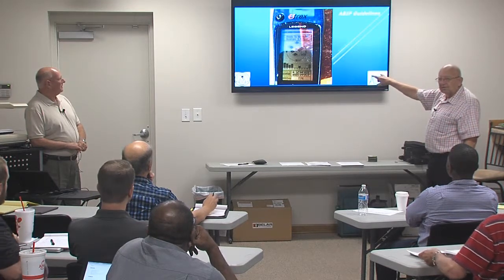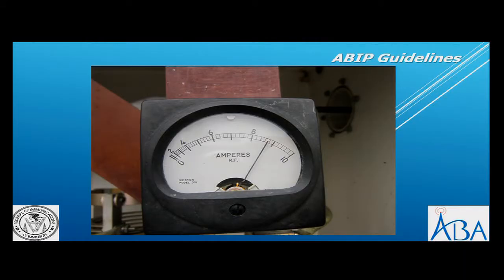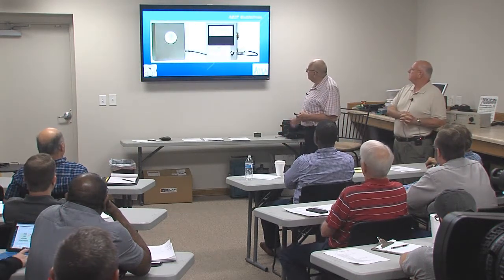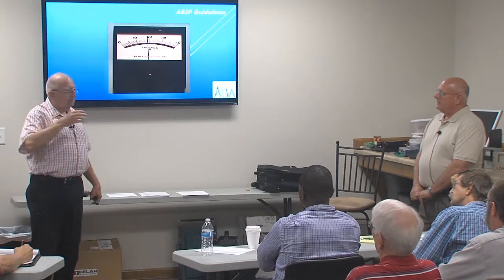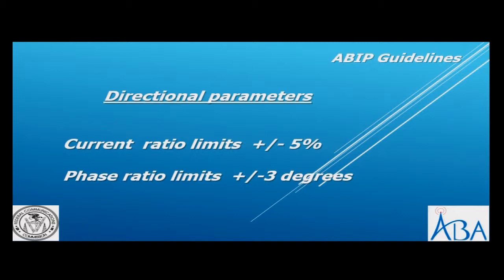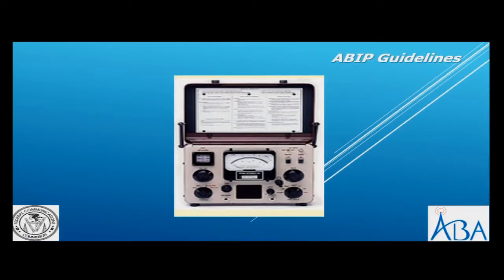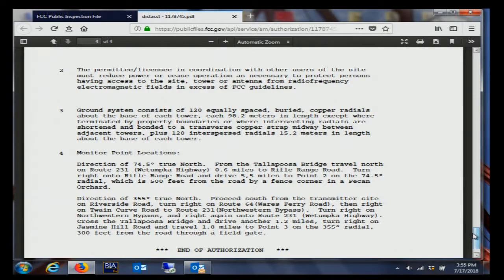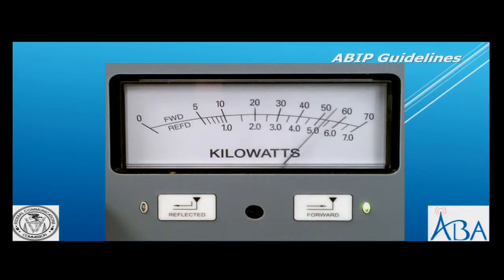#4 ABIP NEW SEMINAR 2018 GPS Best 1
Alabama Broadcast Academy Special ABIP Training Seminar
Alternative Broadcast Inspection Program,
Welcome FCC RD Ronald Ramage
Larry Wilkins Instructor, Alabama Inspector
John George Instructor, South Carolina Inspector
GPS, Becoming an Inspector, Learning More about ABIP Program